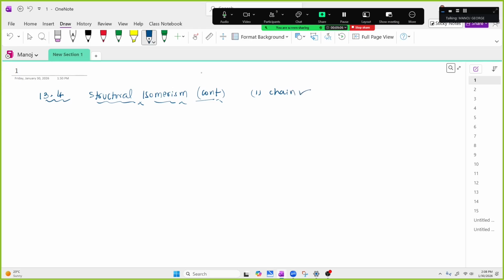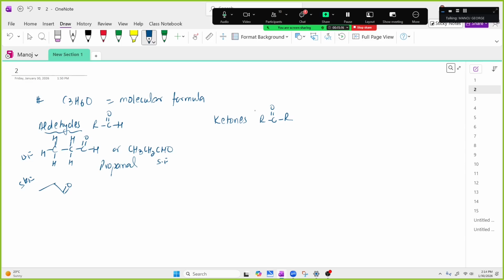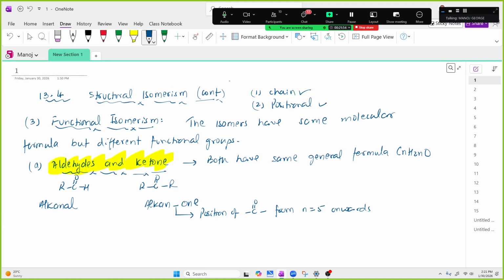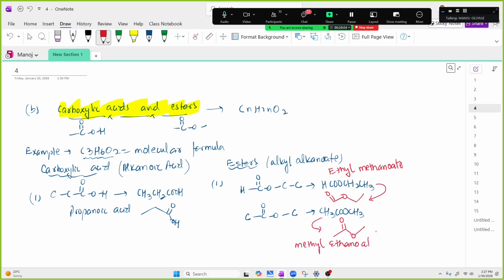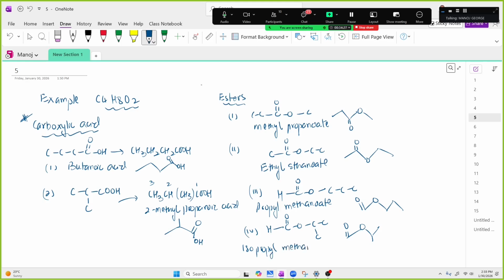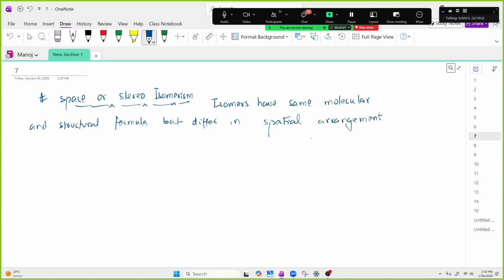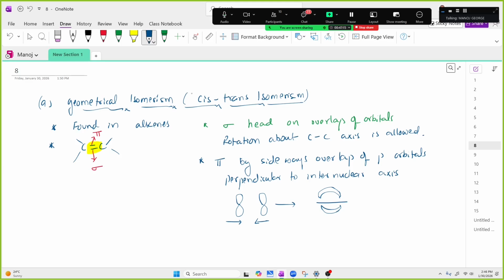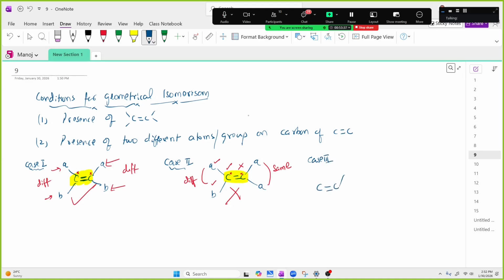CIE A Level Chemistry 9701 | Functional & Geometrical Isomerism Explained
In this video, Mr. Manoj explains Functional Isomerism and Geometrical Isomerism for Cambridge International A Level Chemistry 9701.

This lesson covers the different types of structural and stereoisomerism commonly tested in A Level Chemistry examinations. Students will learn how to identify functional isomers, understand cis-trans and E-Z isomerism, apply CIP priority rules, and answer examination questions with confidence.

Topics Covered:

• Structural Isomerism
• Functional Group Isomerism
• Geometrical Isomerism
• Cis-Trans Isomerism
• Organic Structure Analysis
• Examination Techniques
• Common Exam Mistakes
• Past Paper Applications

This video is ideal for students preparing for Cambridge International A Level Chemistry 9701 examinations and aiming for top grades.